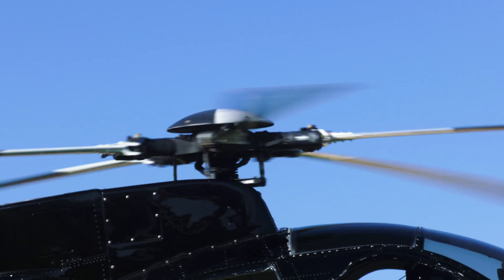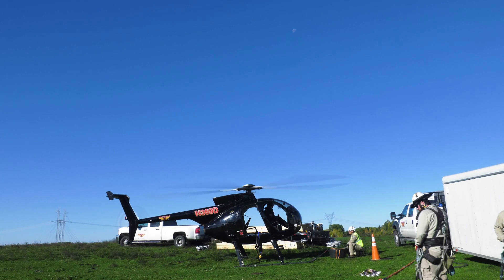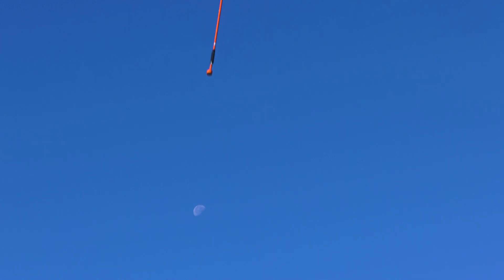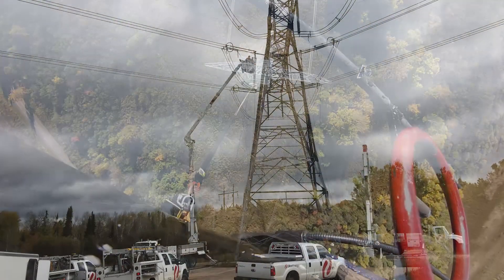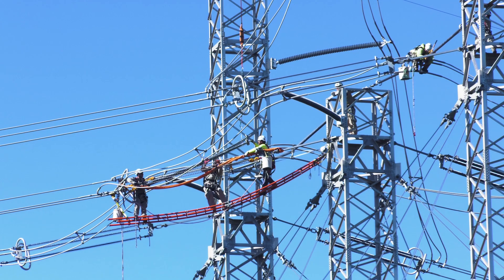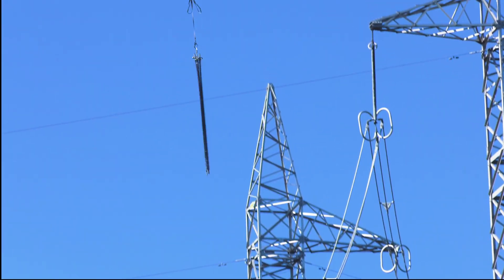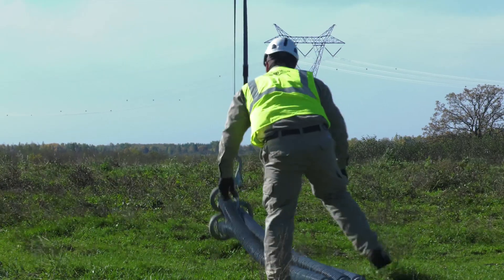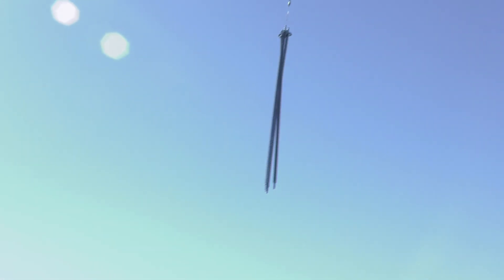500kV Insulator Replacement - Northern Minnesota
Helicopter crews replace insulators on a 500 kV transmission line in Northern Minnesota